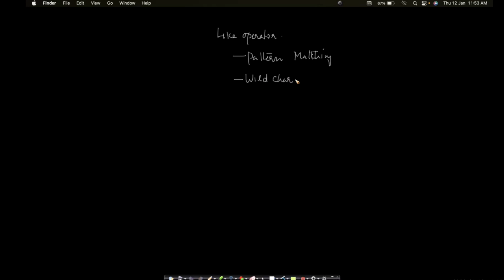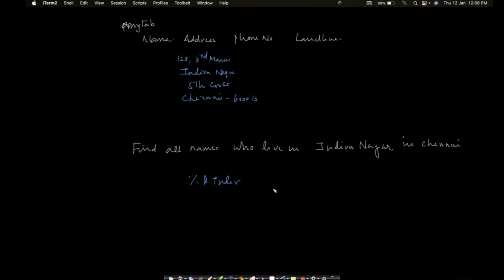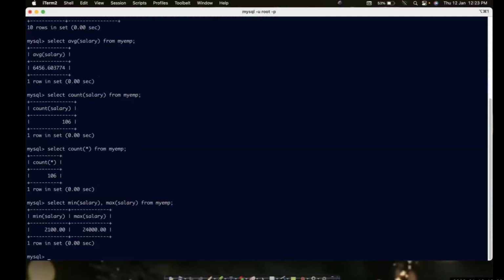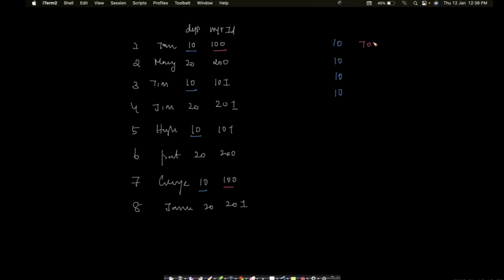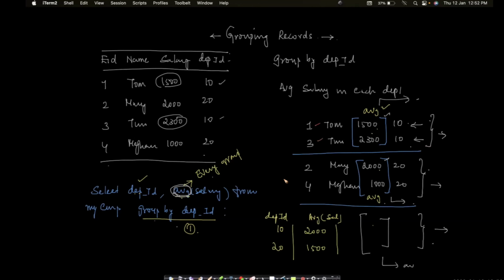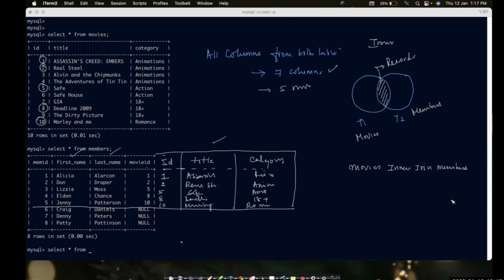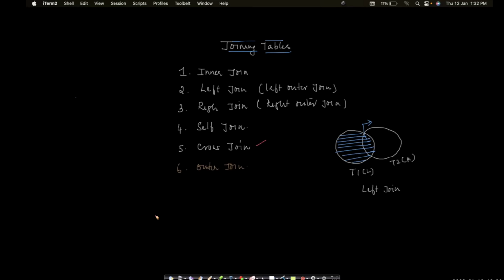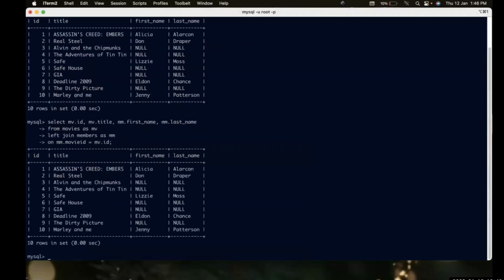MY SQL Like operator, Group functions Class 4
Get ready to query like a pro! Learn how to use the SQL LIKE operator to search for patterns in your data, and discover the power of GROUP functions for aggregating and analyzing data.